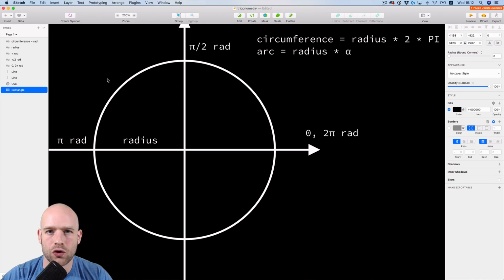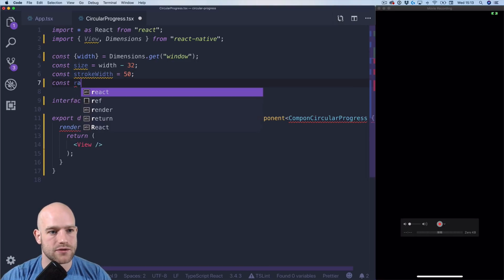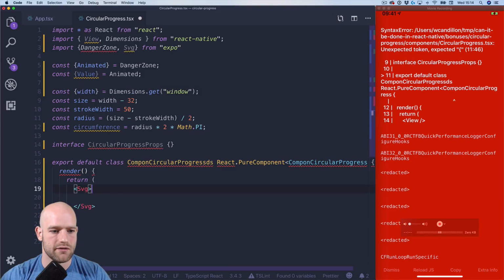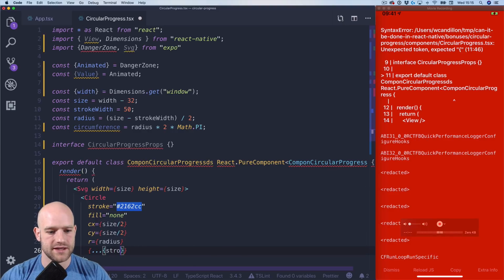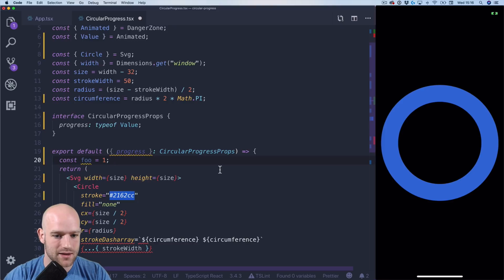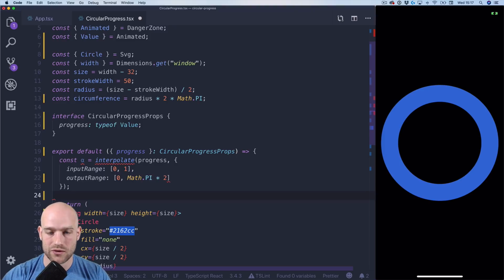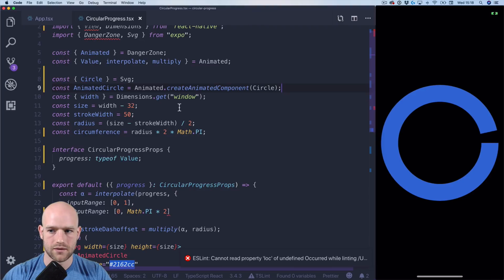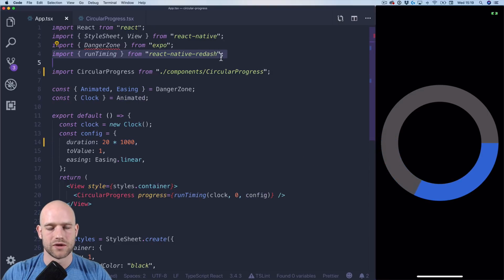The 5-minute React Native Circular Progress Bar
In this video, we are building a circular progress bar in 5 minutes using React Native. Hope that you will enjoy the video! 😀 Let me know what you think.